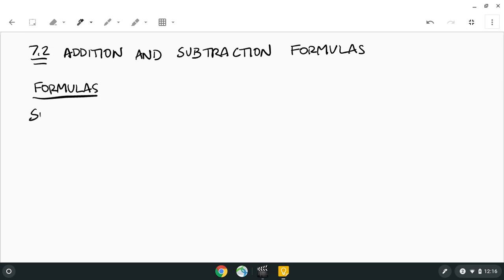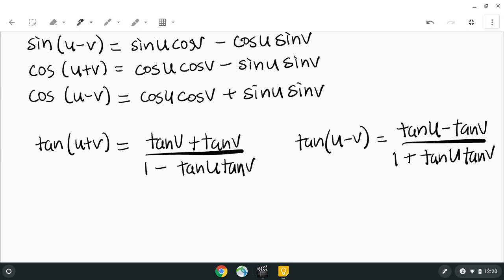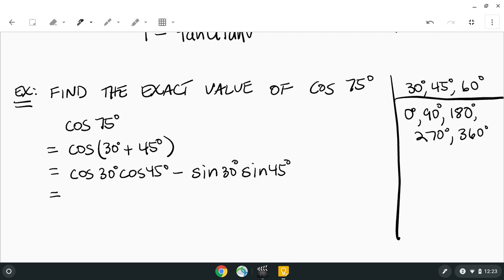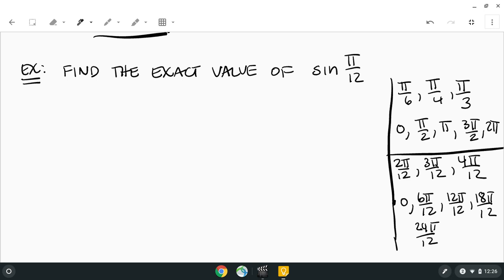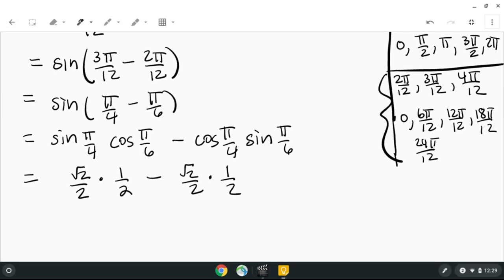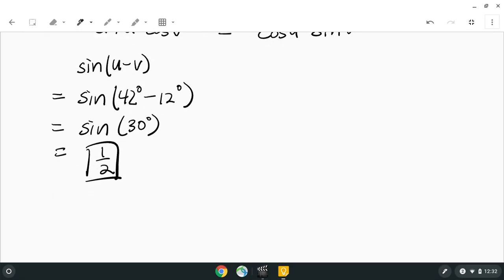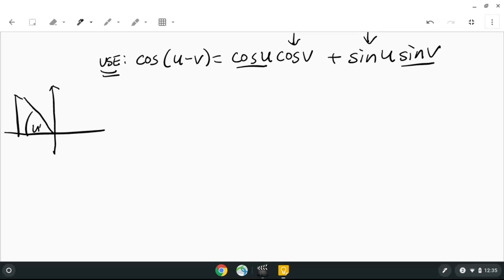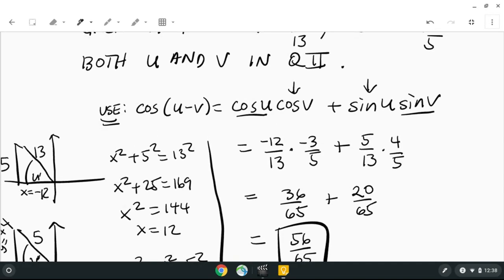M180 7 2 Addition and Subtraction Formulas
Covers how to use the sum and difference formulas to evaluate trig functions.